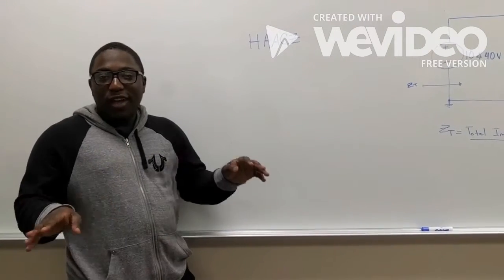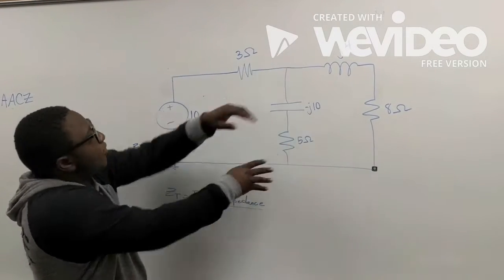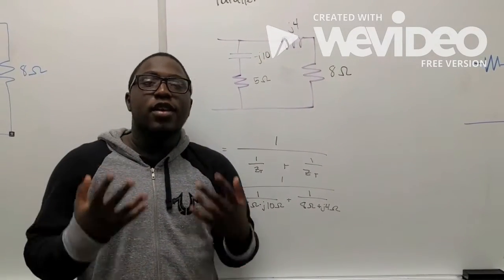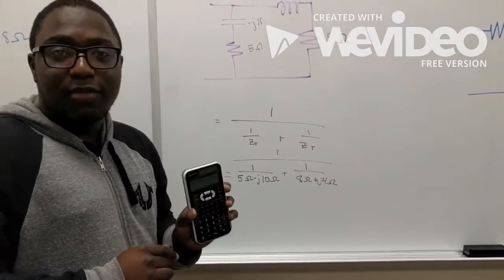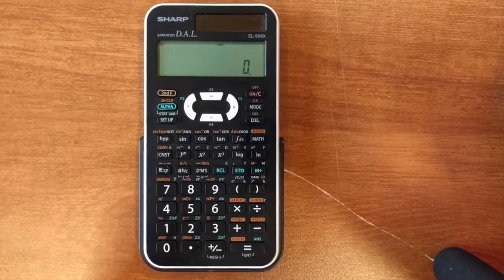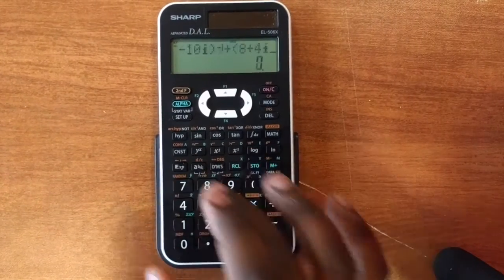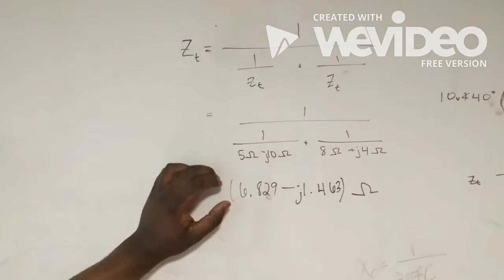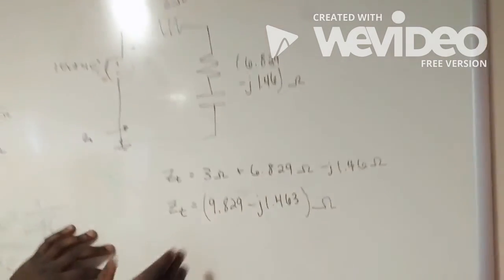Total Impedance Zt using sharp 506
Calculate the total impedance of an AC circuit using a Sharp 506 calculator.